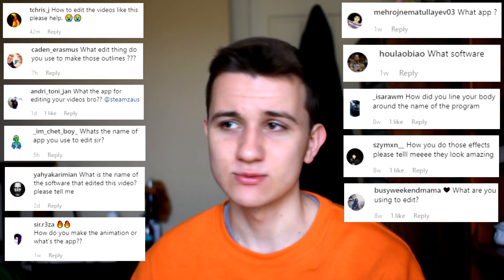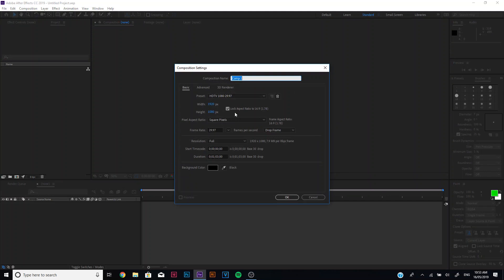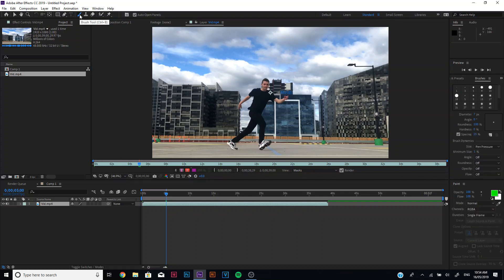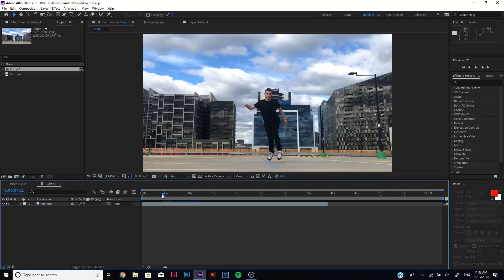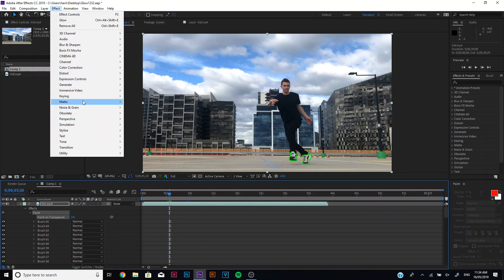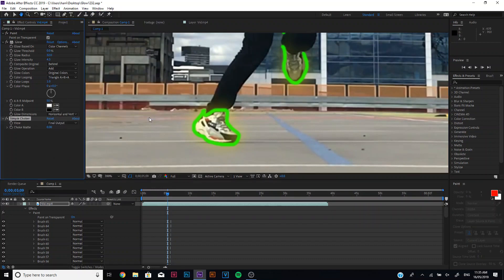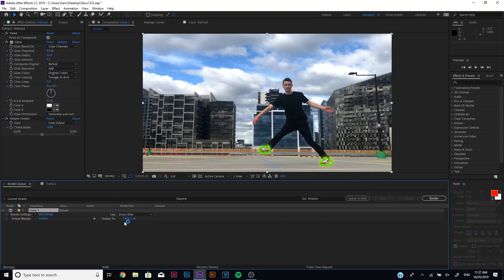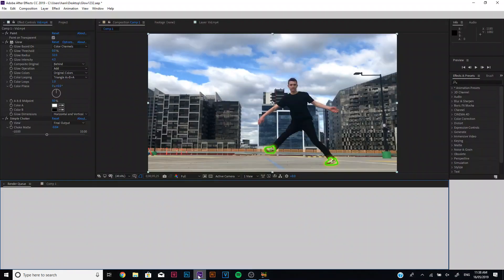How To Make AMAZING GLOWING ANIMATIONS (After Effects Tutorial)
Hey everyone, today I'm bringing you a tutorial on how I make my glowing animation videos for Instagram. There are many different people who make these types of videos, such as Blotter Media.

or @steamzaus on the Instagram app

Songs used in this video:
1. Ikson - Horizon
2.

Glowing Animation Tutorial After Effects 2019